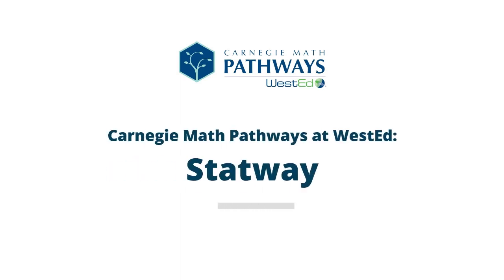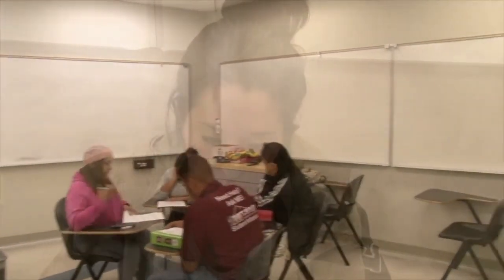CMP Statway Classroom Video Excerpt